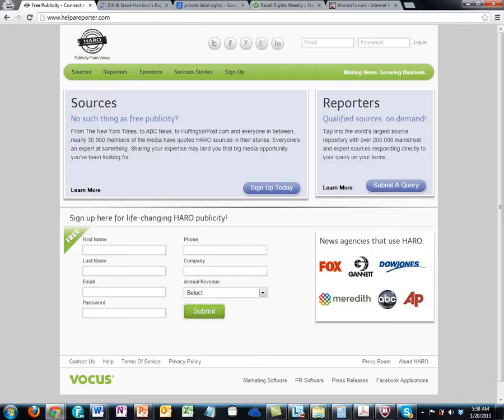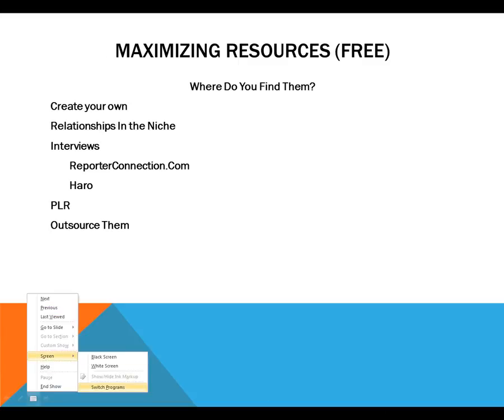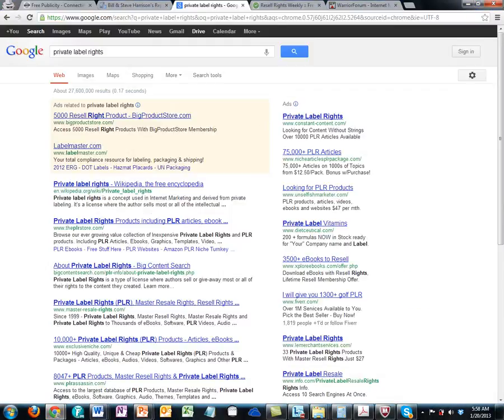Maximizing Information Resources For Profit - Video 7 - Resources Where To Find Them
One of the first questions I usually get at this point is, "Where do I find the resources to get this project started?"  In this video, I will answer that question and more!